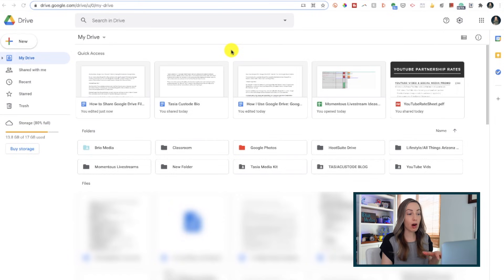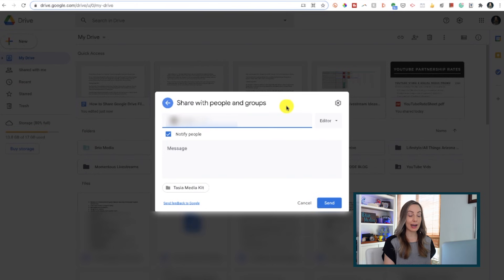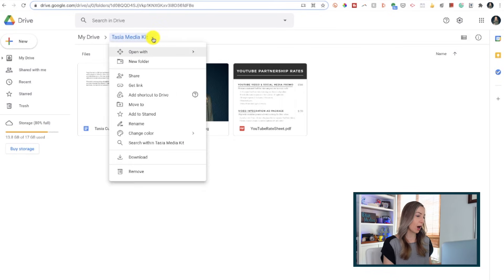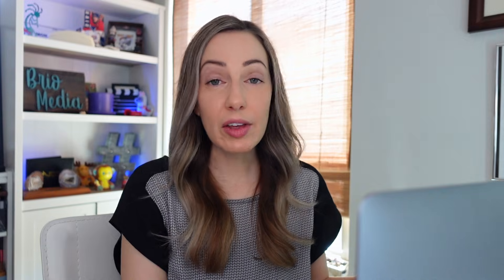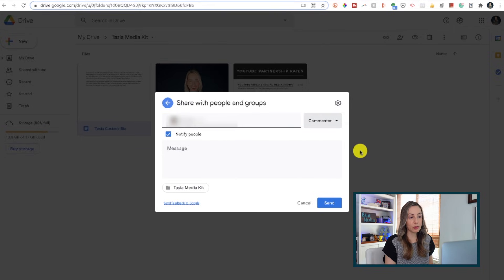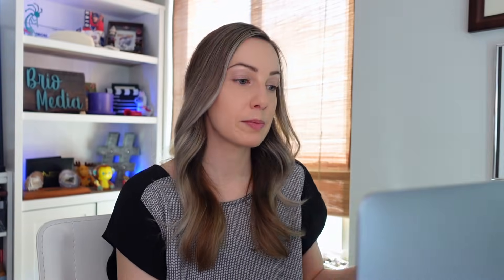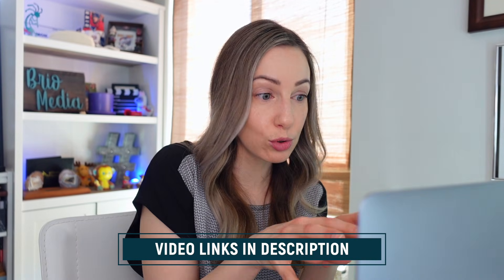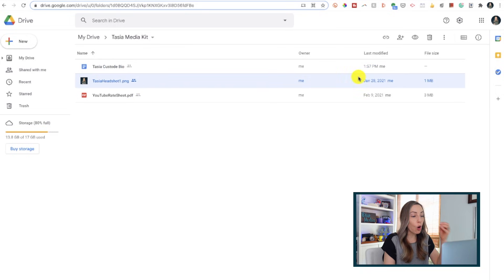How to Share Google Drive Files and Folders | Sharing Permissions in Google Drive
Learn how to share Google Drive files and folders!

In this video, you’ll learn how to share Google Drive files and folders. Plus, learn important sharing permissions in Google Drive. Want to create view-only links? You sure can! I show you how to do that and more in this video. Take control of your Google Drive sharing permissions!

Timestamps:
00:00 - Intro
00:26 - Share a Folder
02:22 - Share a File
03:02 - Set Sharing Permissions
04:23 - The Power of Shared Links
06:06 - Shortening Shared Links